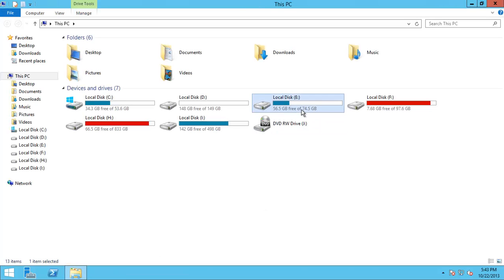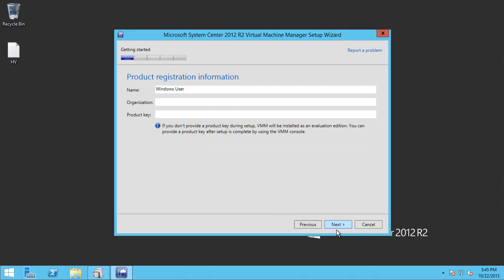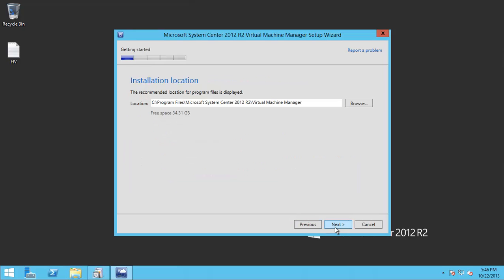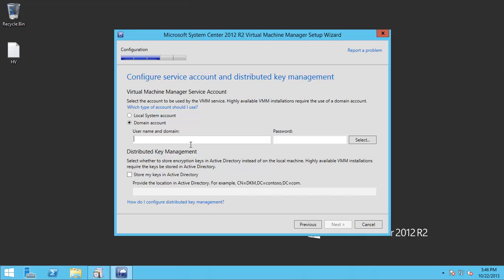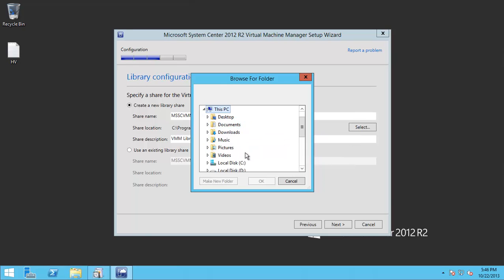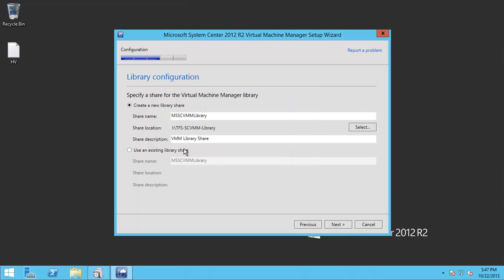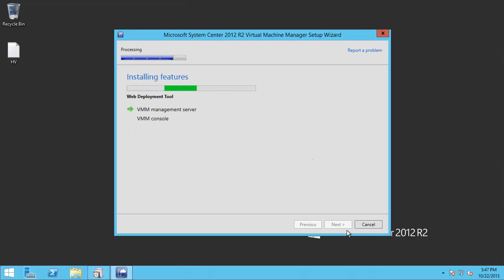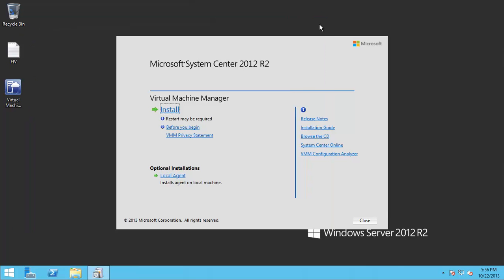Install System Centre Virtual Machine Manager SCVMM 2012 R2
This post I will explain with videos how to configure Lab Management 2013 with SCVMM 2012 R2 so we can create and manage SCVMM environments in Team Foundation Server 2013, for more information, visit the MSDN Configuring Lab Management for SCVMM Environments